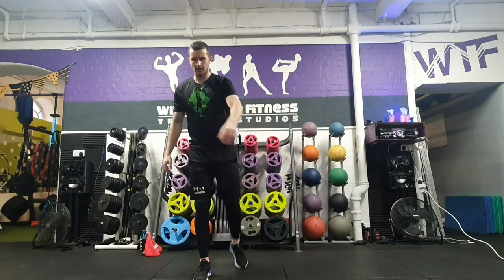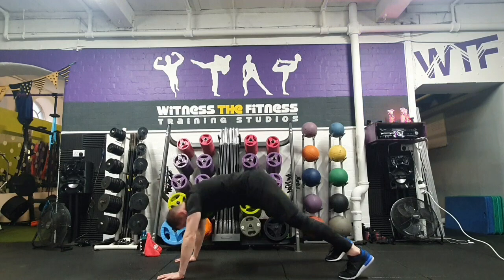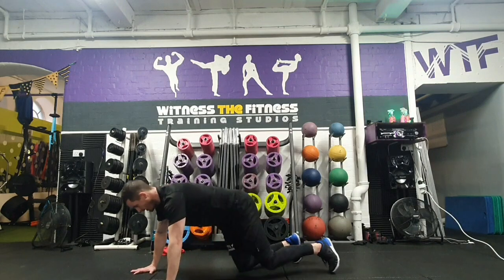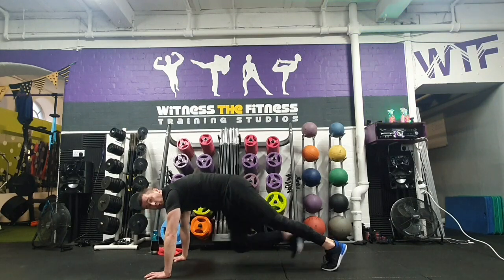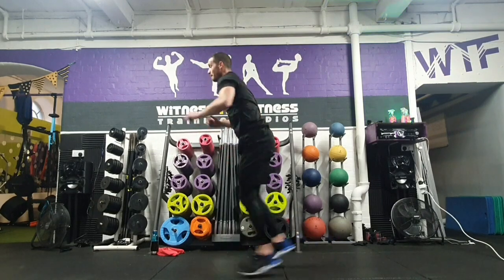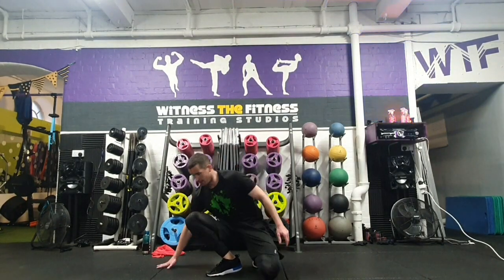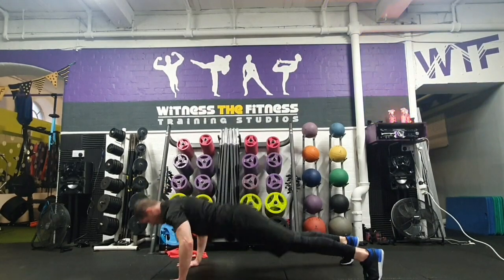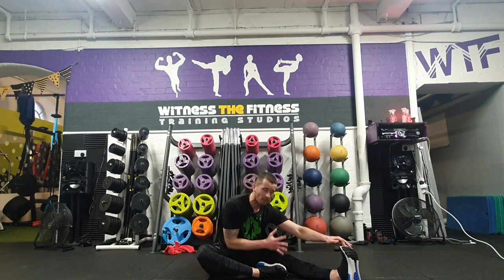Get Fit in 30: Full Body HIIT Workout for Maximum Results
Get ready to sweat and burn calories with this 30-minute full-body HIIT workout! In this high-intensity interval training session, we'll take you through a series of exercises designed to get your heart rate up, build muscle, and boost your metabolism.

Our expert trainer, Pete will guide you through each exercise, demonstrating proper form and providing modifications for different fitness levels. You'll move through a variety of bodyweight exercises, including squats, lunges, burpees, and more, all designed to challenge your body and push you to your limits.

And the best part? You can do this workout from the comfort of your own home, with no equipment necessary. Just grab a water bottle and a towel, and get ready to feel the burn!

Whether you're looking to jump-start your fitness journey or take your workouts to the next level, this 30-minute HIIT workout is the perfect way to get your sweat on and achieve maximum results. So, hit play and let's get started!